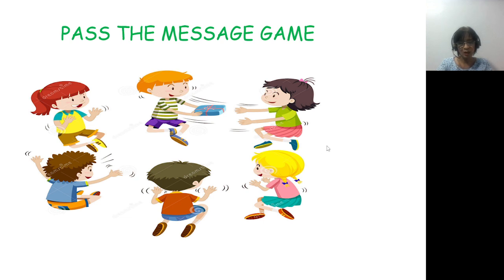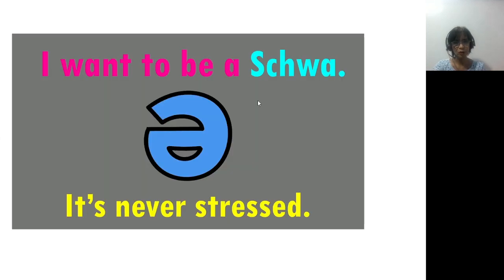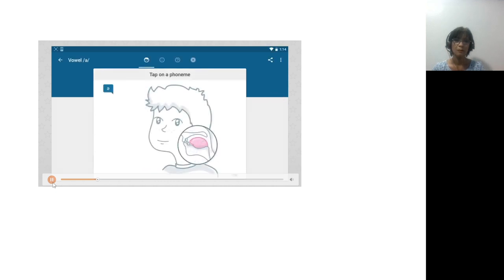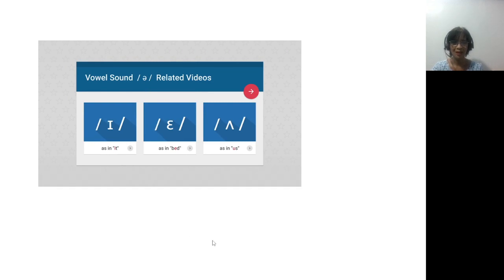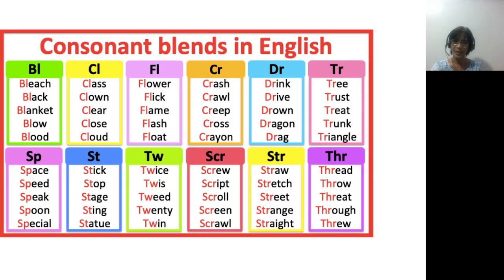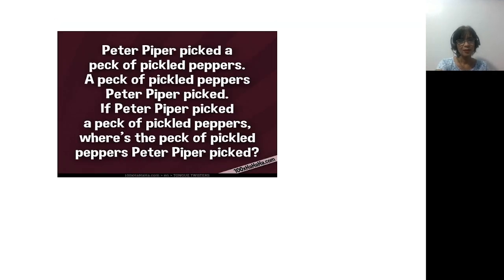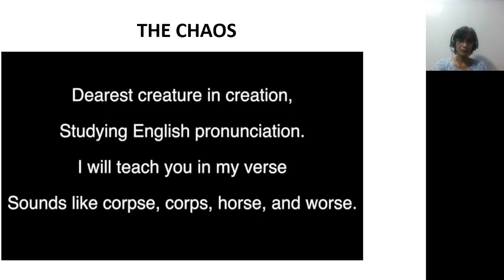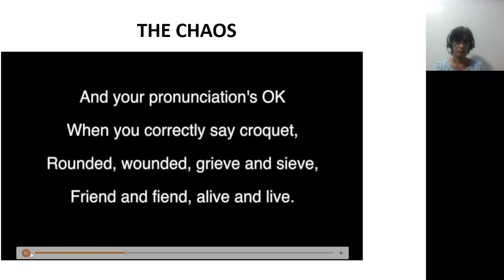CAPSTONE 2 DM1 SAY IT RIGHT PRONUNCIATION LESSON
Say it Right is a lesson on to pronounce words better to make your messages a lot clearer.